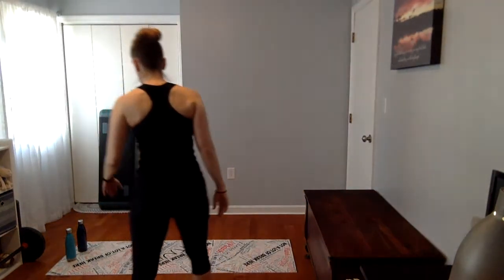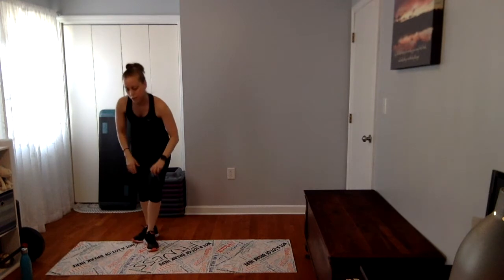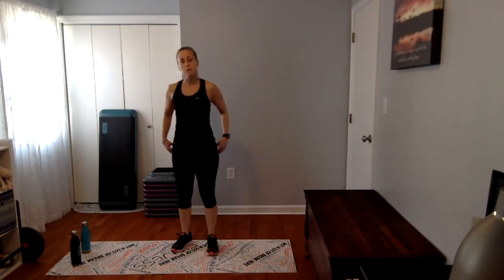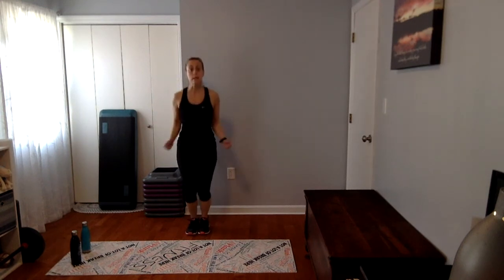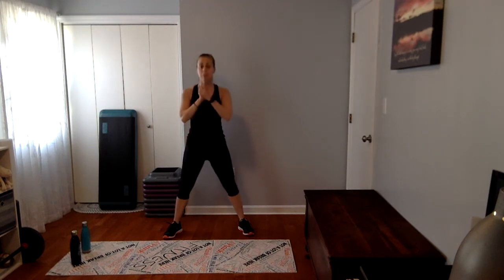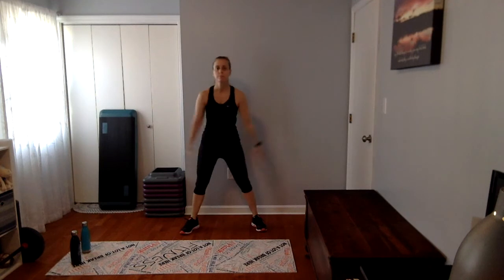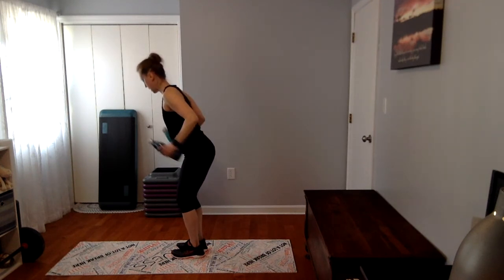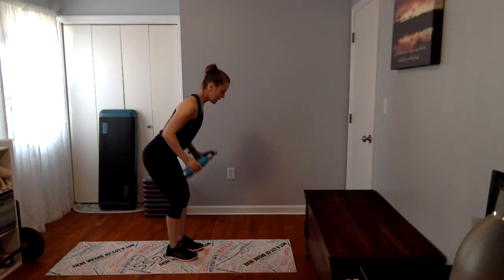Water Bottle Workout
Water Bottle Workout with group exercise instructor and personal trainer Julie F.